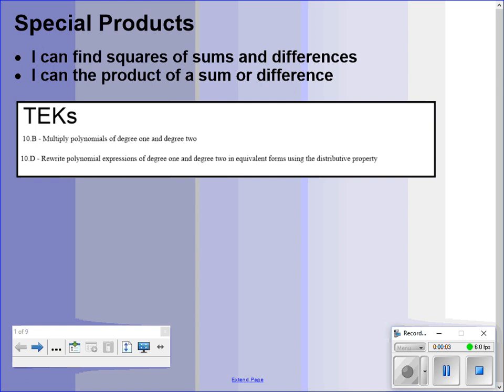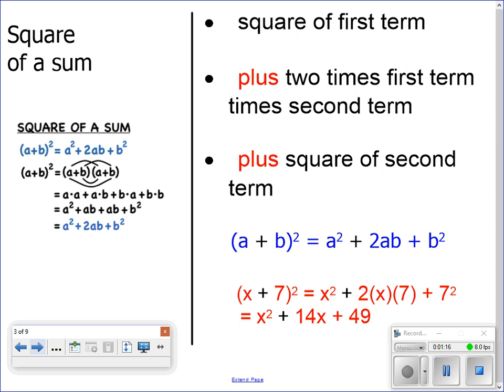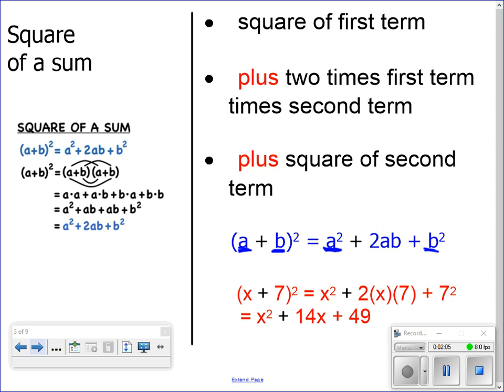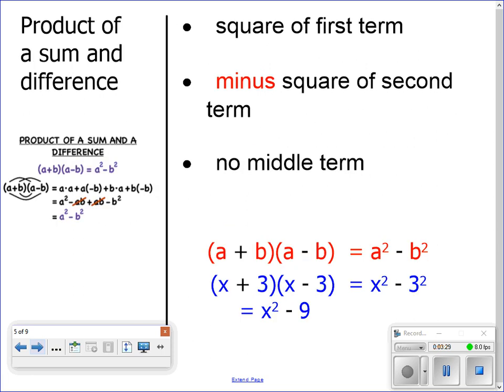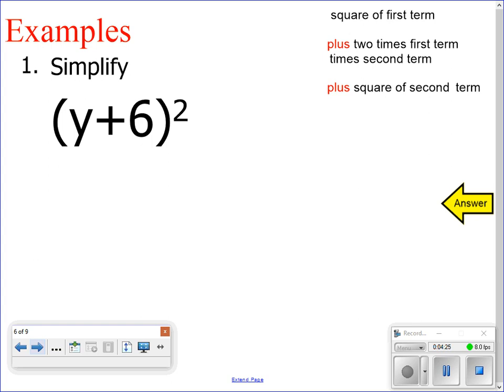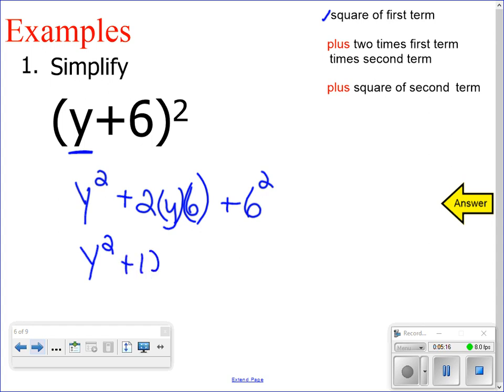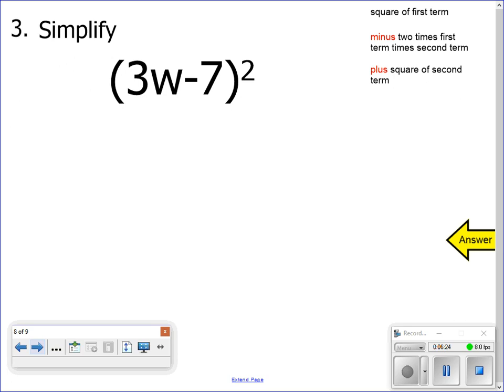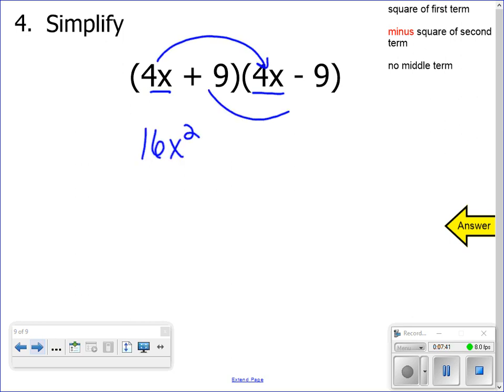Polynomials 5-9 Special Products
In this lesson we will discuss the special short cuts for multiply binomials. By the end of this lesson you should be able to recognize special products and use the short cuts for the following: "square or a sum","square of a difference","product of a sum and difference."